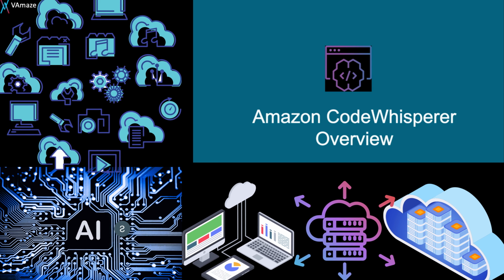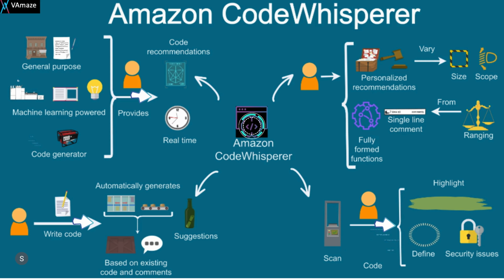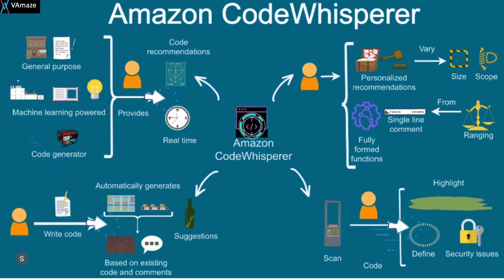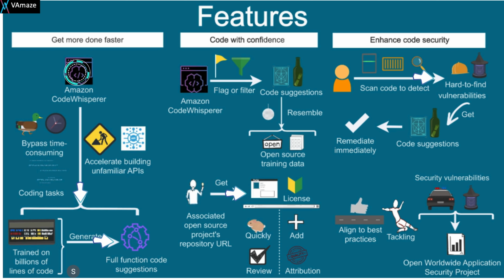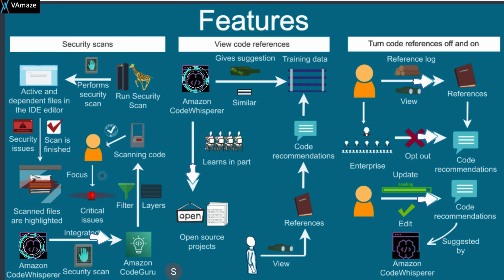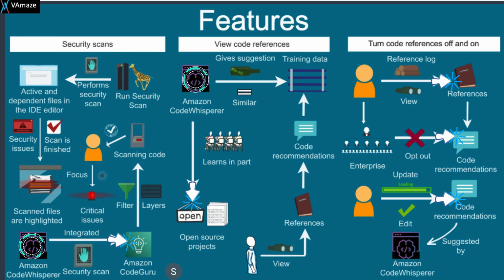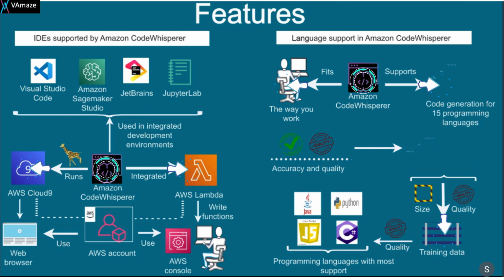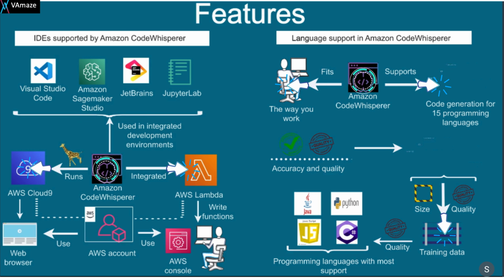AWS CodeWisper overview in 5 min|AI based automated Code creation|Secure coding with AWS codewisper